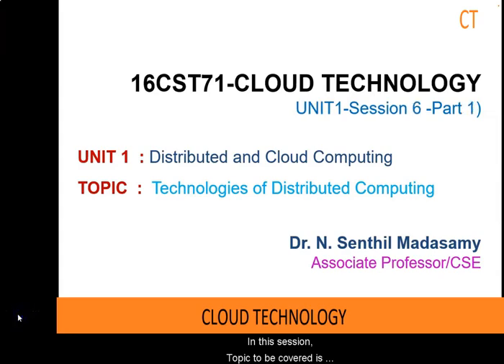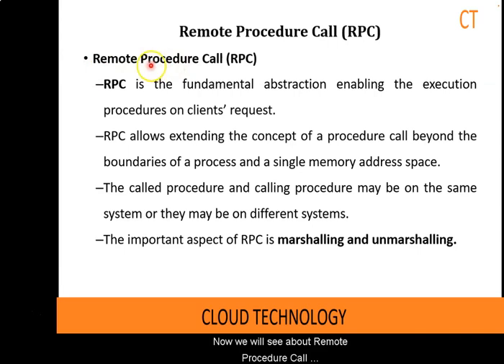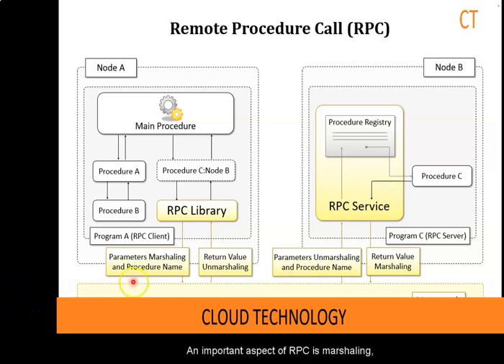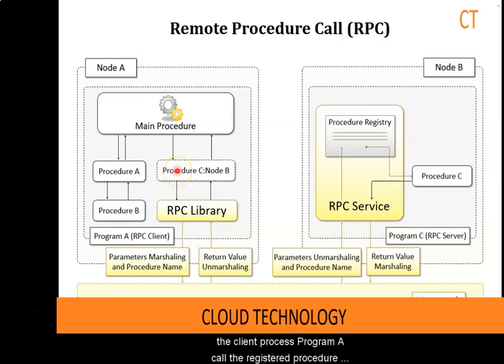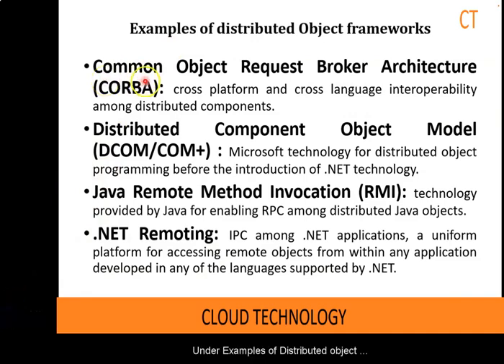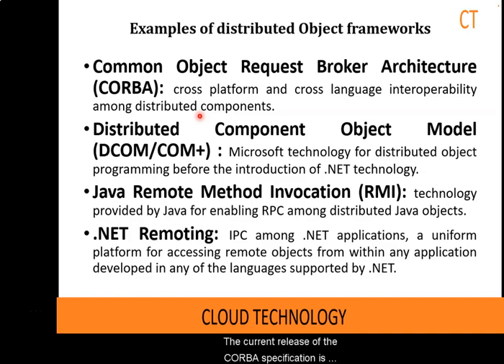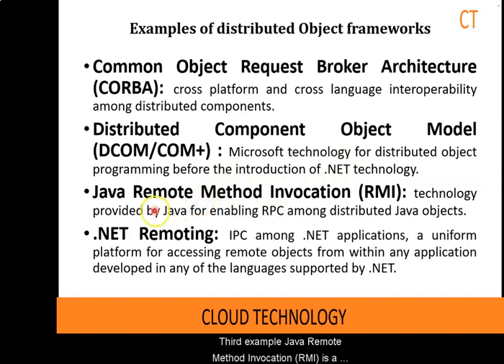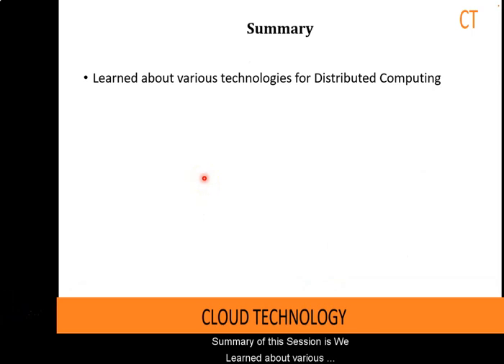08 Ct U1s6p1 Technologies Of Distributed Computing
Technologies Of Distributed Computing